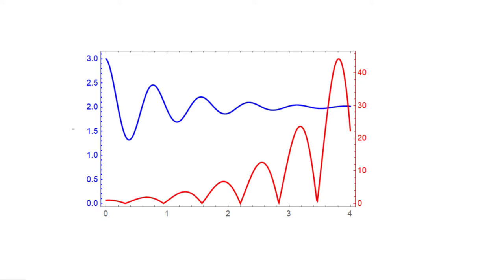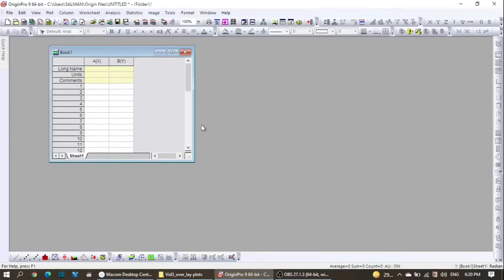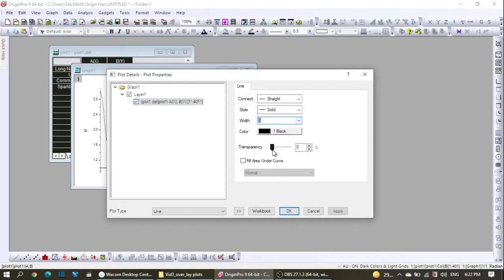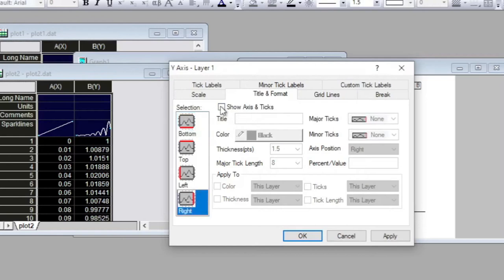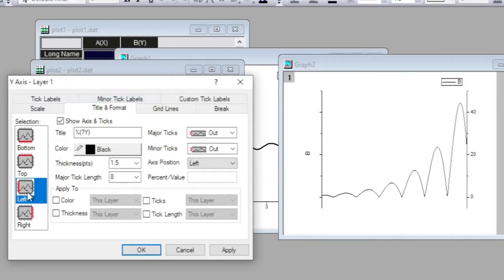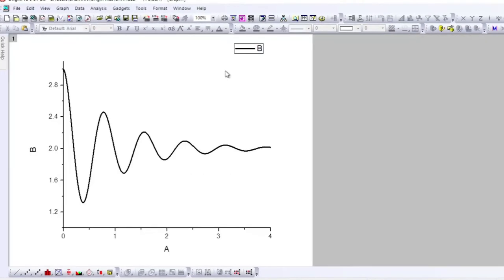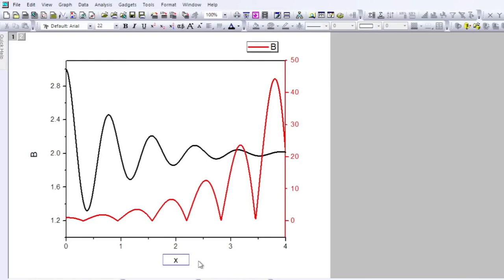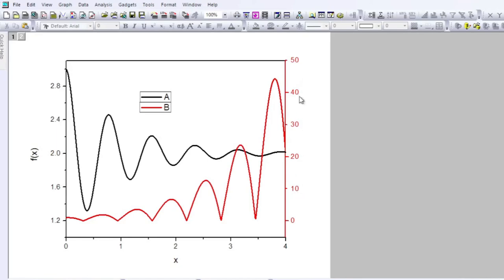Plots of different scales on one frame in Origin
Plotting data of different scales on one frame in Origin,
How to plot data sets of different scales on single frame in Origin,
How to plot Multiple plots on single frame in origin?
How to plot multiple data sets on single frame in origin?
How to merge different curves on a single frame in Origin?

5:00 adding